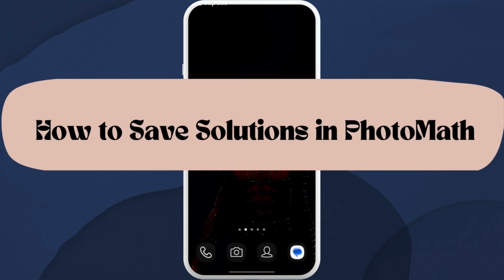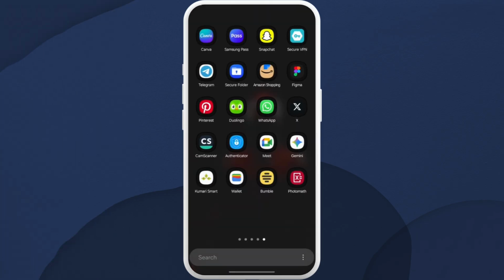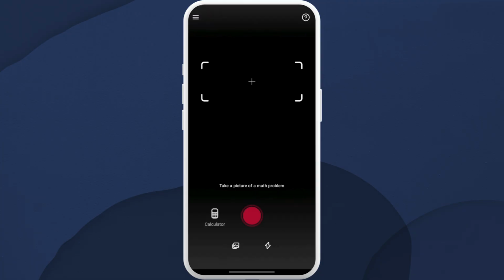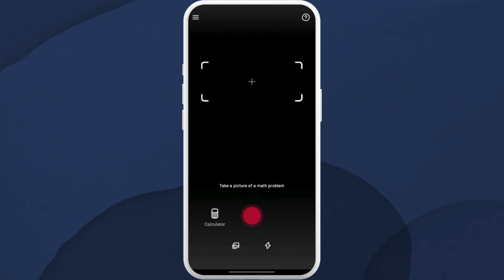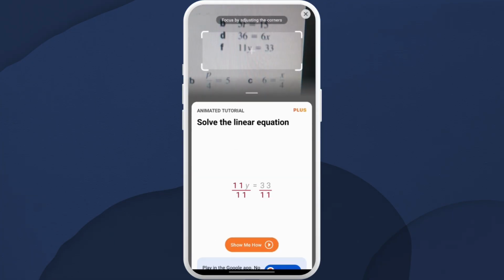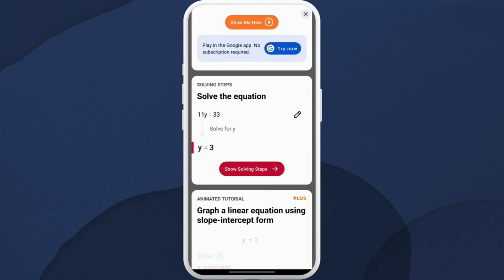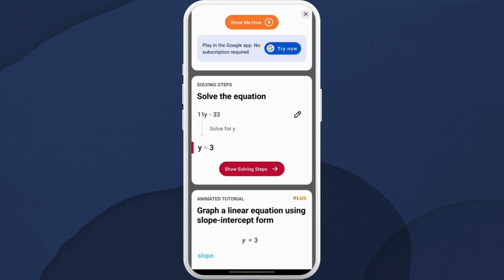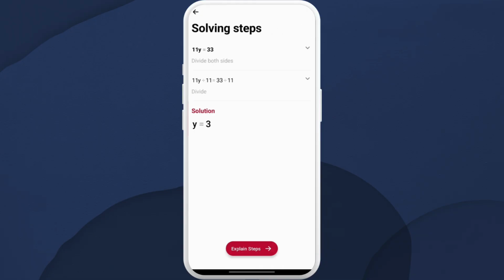How to Save Solutions in PhotoMath 2025?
To save solutions in PhotoMath in 2025, simply solve a math problem using the camera or manual input → once the solution appears, tap the save or bookmark icon → your solution will be stored in the "History" or "Saved" section inside the app. This allows you to easily review past problems, organize your study sessions, and revisit detailed step-by-step explanations anytime without solving again.